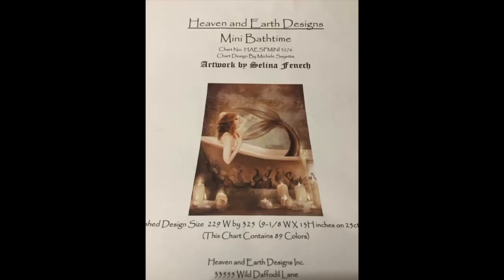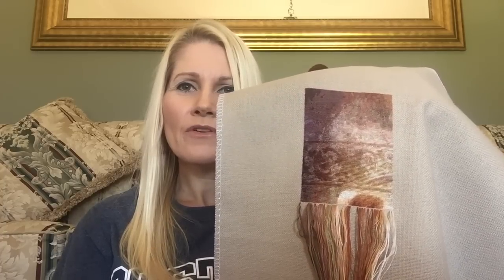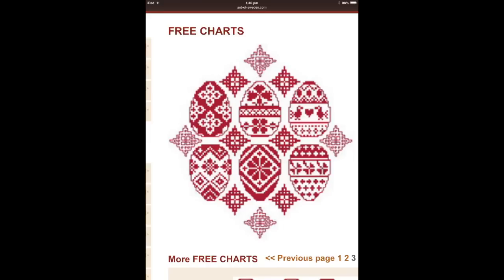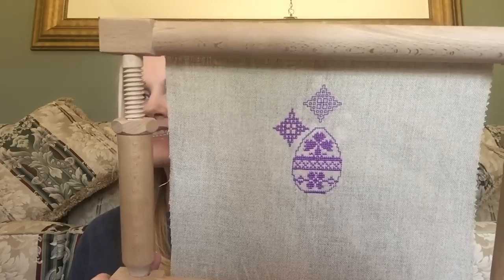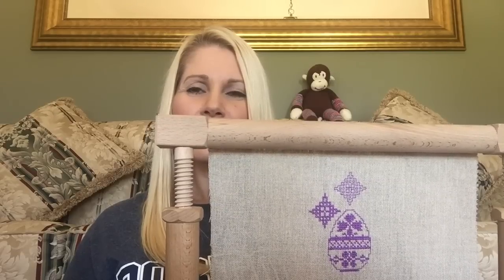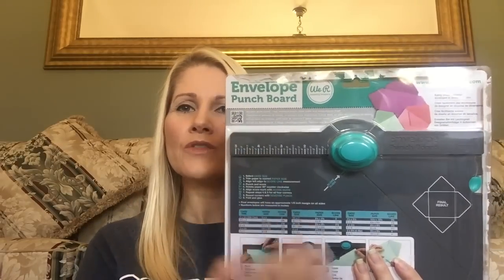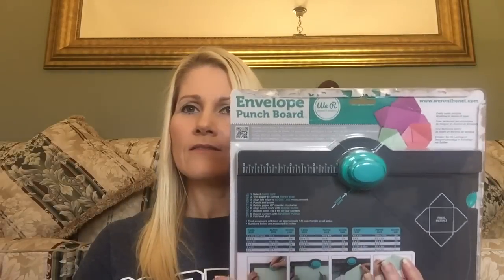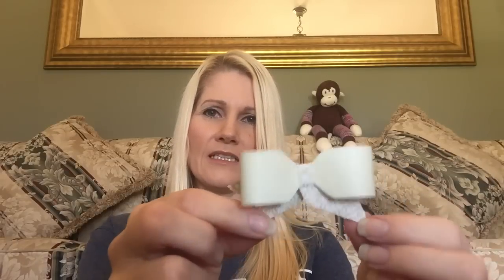Cross Stitch #22 - More Feb WIP Updates, a finish, a new start & a new tool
In this video I share my final 2 WIPs for February, plus the now finished Celtic project I did for my brother, and my new Easter start.
For anyone interested, I also share my Envelope Punch Board which I purchased for making custom sized envelopes to suit my cross stitched cards.

Projects shown:
HAED - Mini Bathtime
Joan Elliott - Good Fortune
Ink Circles - 99
Pelin Tezer - Refl-egg-tions. online freebie
*Thanks again to Bianca for providing me for the gorgeous linen for this design xx

Here is the link to the eBay seller I purchased mine from which I found to be the cheapest price in Australian dollars:

*All products were purchased by me, except for the linen mentioned above, and all opinions are my own.

Carolyn  x